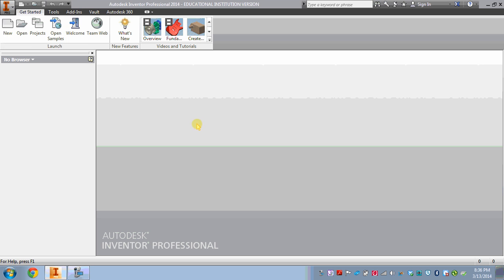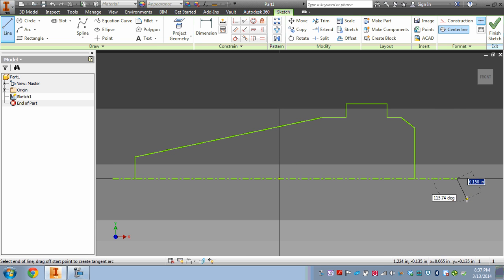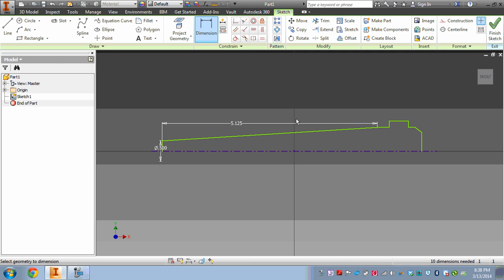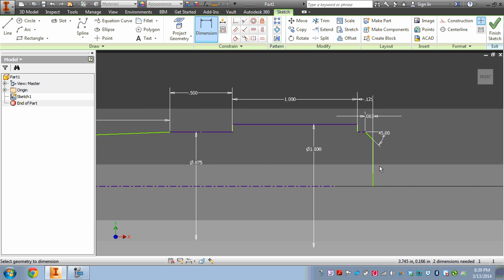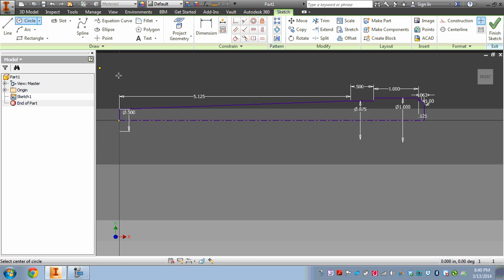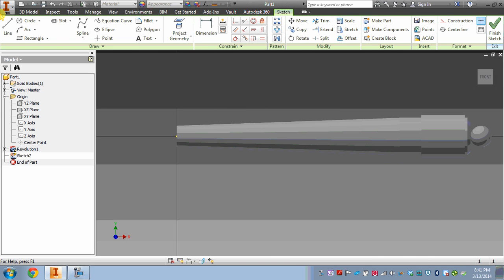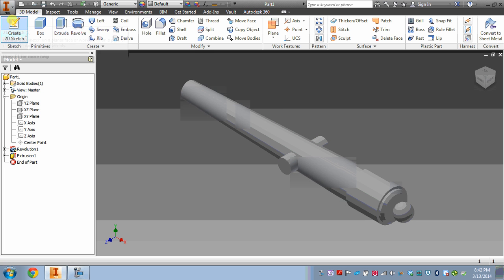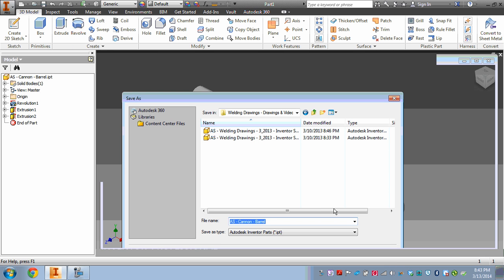PCTC - Cannon - Barrel